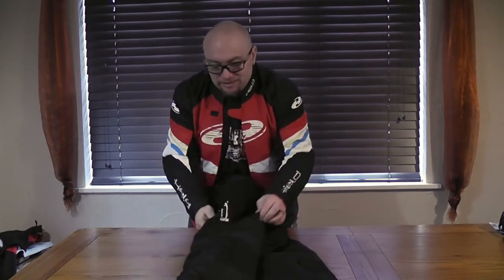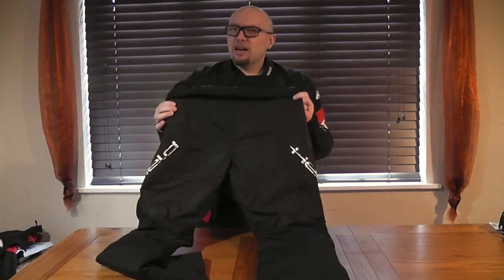New for 2020! Held 'Baxley' Jacket and Trousers!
What a super bit of kit this outfit is, and all for under £260! This suit's going to be very popular. And- as it's got the Held clip-in technology, you can clip-in extra and thermal layer or an airbag vest!

It's waterproof, breathable and windproof - a lot of bang for your buck as they say!

The Held 'Baxley' jacket and trousers...